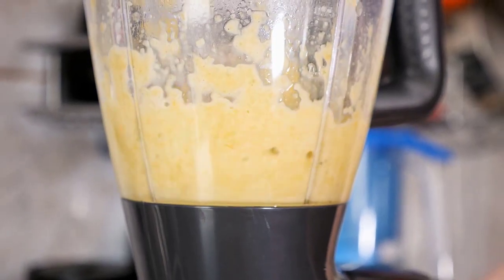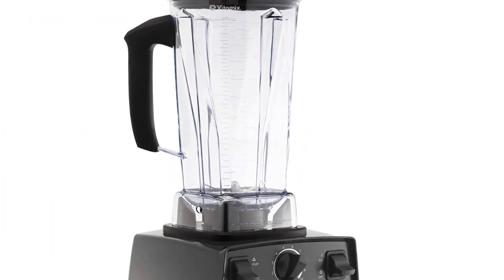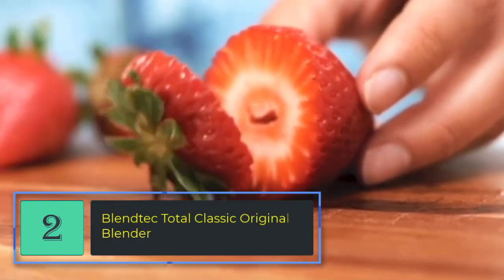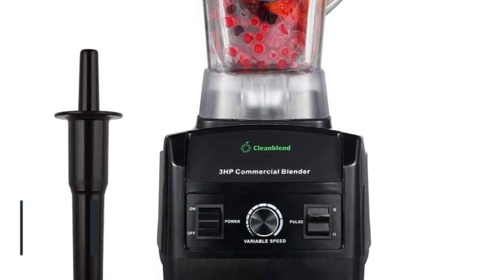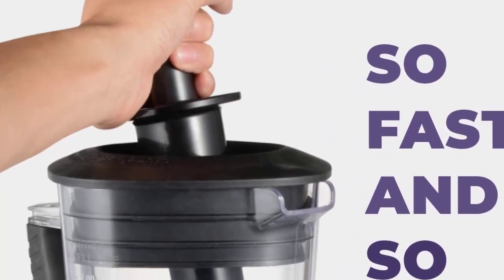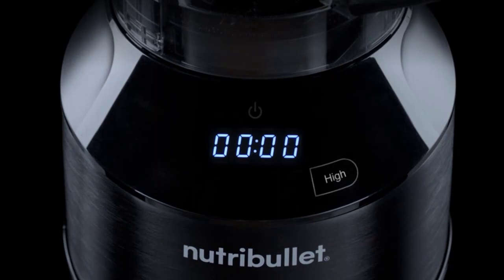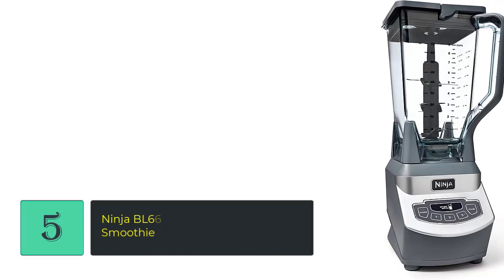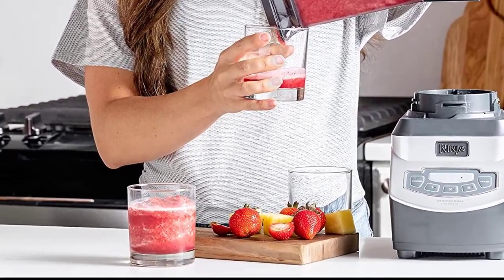Top 5 Best Blenders 2023 New Model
►5 Best Blenders in 2022;

❥ Top 1.Vitamix 5200 Blender

❥ Top 2.Blendtec Total Classic Original Blender

❥ Top 3.Cleanblend Commercial Blender

❥ Top 4.nutribullet Smart Touch Blender™

❥ Top 5.Ninja BL660 Professional Compact Smoothie & Food Processing Blender

Description :

Blenders are essential in making any food taste great. Whether you're blending smoothies, blending ingredients for a chili or just trying to create aChild's Anthem there is a blender out there that will help make your dishes taste better. With so many different types and brands of blenders on the market it can be tough to find the perfect one for you. But with our top 5 picks, you'll be able to find the perfect blender for your needs.

[best blenders
best blenders for smoothies
best blender for smoothies
best blender
best blenders 2023
best blenders on amazon
blender review
best personal blender
best smoothie blender
best blenders 2023
best blenders 2023
best blenders in 2023
best blender 2023
blenders
best budget blender
best blender for protein shakes
blender
top 10 best blenders
top 9 best blenders of 2023
best blenders of 2023
best blenders under $100
vitamix blender
best cheap blender
best blender 2021
top 5 best blenders 2023
best blenders 2013
best blenders for ice
ninja blender
vitamix
best blenders for frozen fruit
best blenders for protein shakes
best ninja blender
kitchen equipment
best blender for frozen fruit
americas test kitchen
best blenders to buy
best blenders ninja
best blenders vitamix
the 9 best blenders review of 2023
9 best blenders of 2023
the 9 best blenders of 2023
the 9 best blenders in 2023
best blenders under $100 2023
best blenders 2023
best blenders in usa
top best blenders of 2022
top 5 best blenders of 2022
top 8 best blenders of 2022
top 7 best blenders of 2022
best blenders for milkshakes and smoothies
best blenders for milkshakes
best blenders for juicing and smoothies
best smoothie maker
blender comparison
best blender 2020
the best blender
ninja professional blender
best blender under 200
best blender under 100
personal blender
portable blender
vitamix vs oster
best kitchen blender
kitchen blender review
expensive blender cheap blender
best kitchen blenders
vitamix blender test
best blender for smoothies and ice
blender under 100
cooks country
smoothie blender
product island
breville
equipment reviews
cooks illustrated
gear heads
blender test
kitchen blender
epi blenders
smoothie blenders
best blender brand
best portable blender
vitamix review
epicurious
vitamix vs ninja
instant pot ace blender review
ninja blender review
best smoothie blenders 2022
best blender for ice
ice crushing blender
best blender for everything
best personal blenders
inexpensive blender
nutribullet vs
kitchenaid
smoothie

Our Most viewed Video

Portions of footage present in this video are certainly not original content manufactured by the mega brand 24. Portions of stock footage of merchandise were gathered from multiple sources including, manufactures, fellow creators, and various other sources. "All claims, guarantees, and product specifications are given by the manufacturer or vendor. The  mega brand  24 can not be held responsible for those claims, guarantees, or specifications".

The  mega brand  24 is a participant in the Amazon Services LLC Associates Program, an affiliate advertising program designed to provide a means for sites to earn advertising fees by advertising and linking to Amazon.com. As an Amazon Associate, I earn from qualifying purchases.